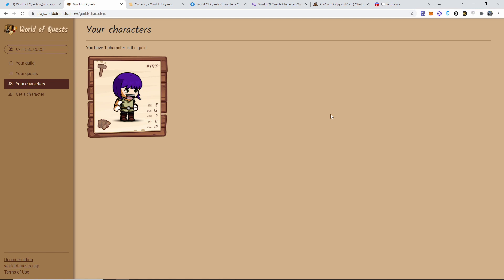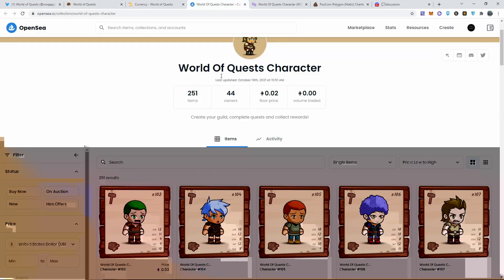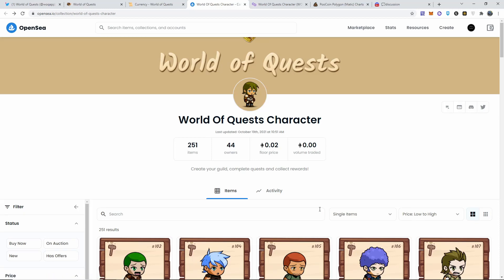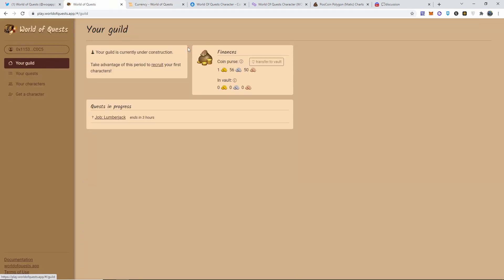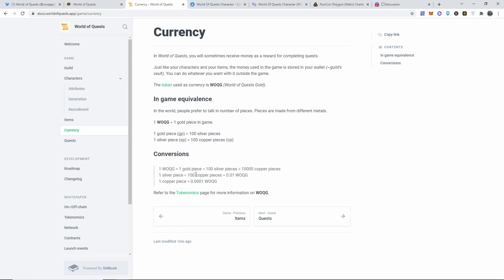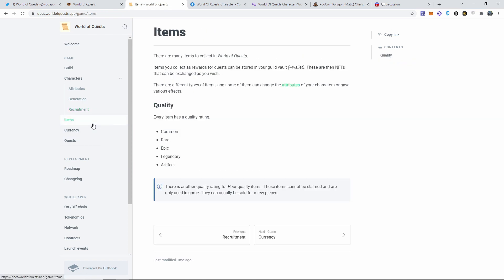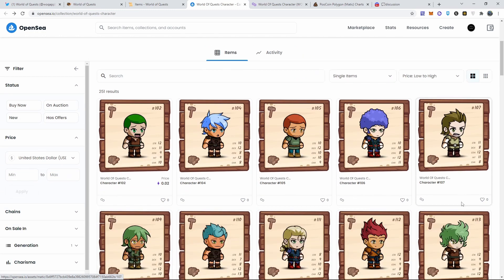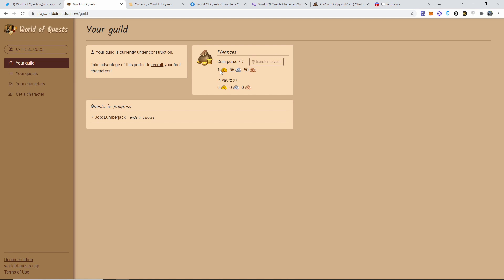QUICK WORLD OF QUESTS GAMEPLAY [CRYPTOAUDIKING]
●▬▬▬▬▬▬▬▬Socials▬▬▬▬▬▬▬▬●

●▬▬▬▬▬▬▬▬▬▬▬Crypto Exchanges▬▬▬▬▬▬▬▬▬▬▬●

●▬▬▬▬▬▬▬▬Tips▬▬▬▬▬▬▬▬●

Please invest responsibly, my channel is here for the sole purpose of uploading my experiences and entertaining you guys. I suggest not gambling your money at all as it is a very good way of losing money. Please stay safe during these troubling times.